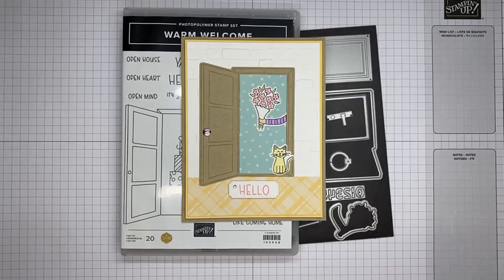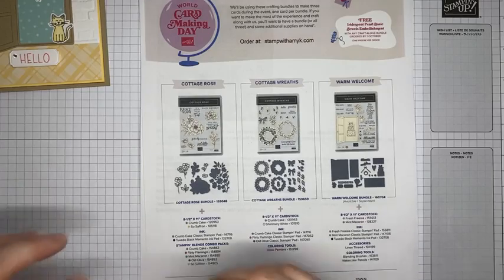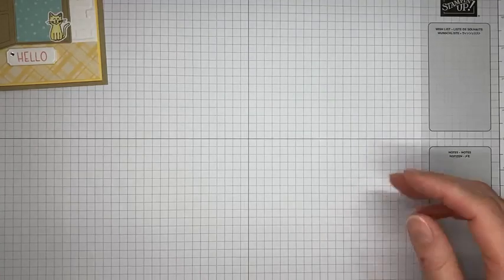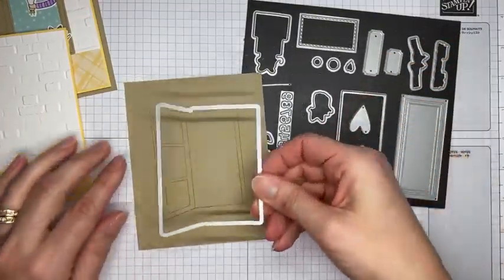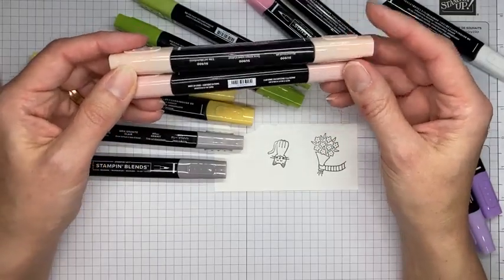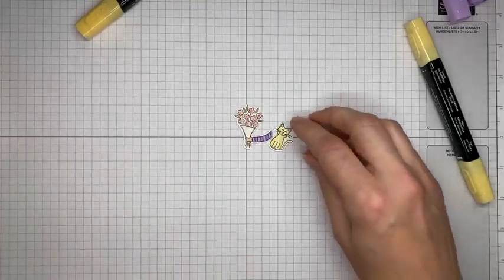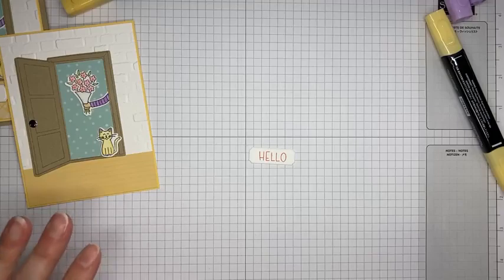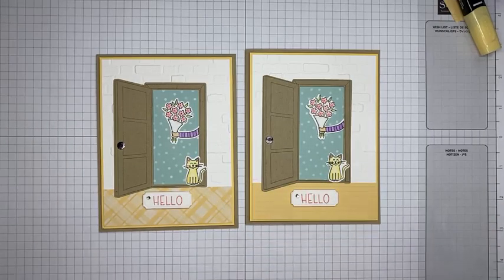Stampin' Up! Warm Welcome Hello Card Tutorial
I used the Stampin' Up! Warm Welcome stamp set bundle to create a fun "hello" card in this video.

Subtles 6" X 6" (15.2 X 15.2 Cm) Designer Series Paper [159255] - Price: $12.00
Silver Foil 12" X 12" (30.5 X 30.5 Cm) Specialty Pack [156457] - Price: $10.00